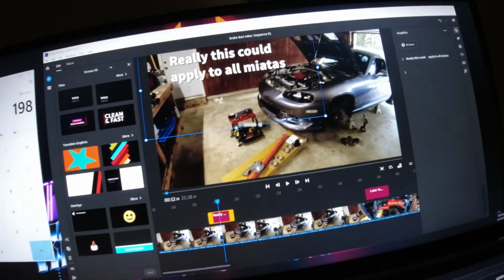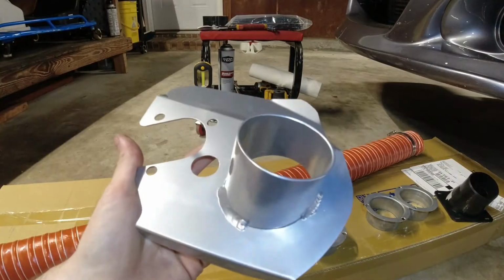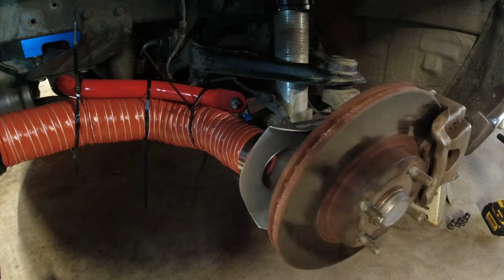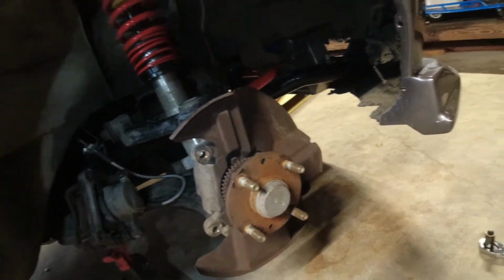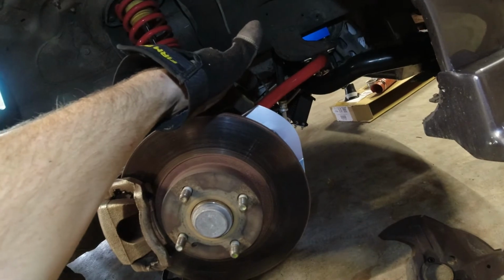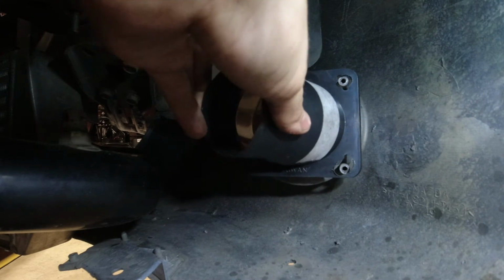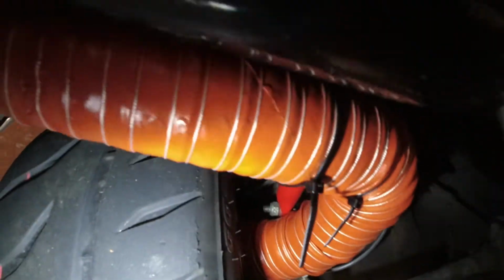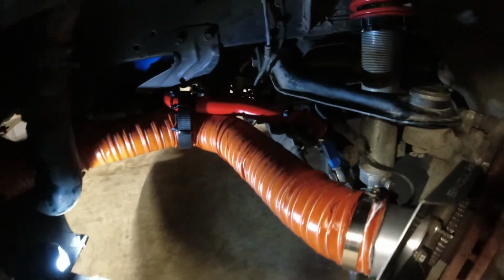DIY MIATA BRAKE DUCT INSTALL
Wanted to assist my brakes for upcoming track days & this is a very simple/cheap modification to knock out. This application can really apply to all miatas rather you want to use the fog light hole or make your own hole. I will be making covers to put over the ducts when they're not really needed. Minor tweaks will be made after I install a chassis mounted splitter soon & then I'll get around to ducting around the radiator/intercooler. I'll be linking the Goodwin Racing kit and the Universal dust ports I purchased below.

Dust port from Amazon (sorry if this link ever expires):

MY DIY TURBOMIATA WRITE UP:(can also be found on my site listed above):